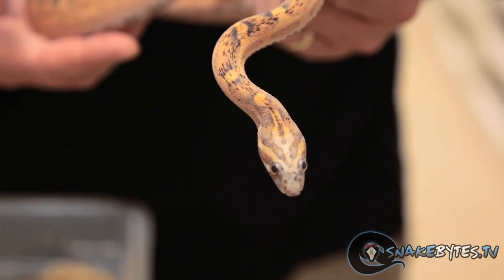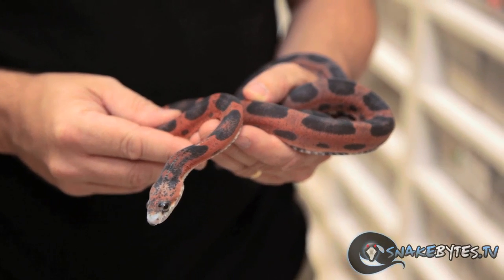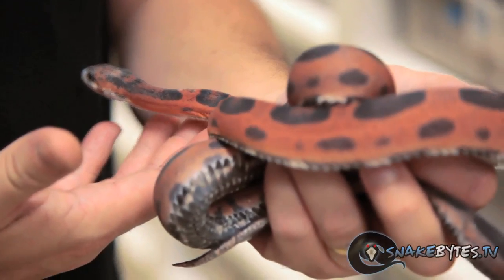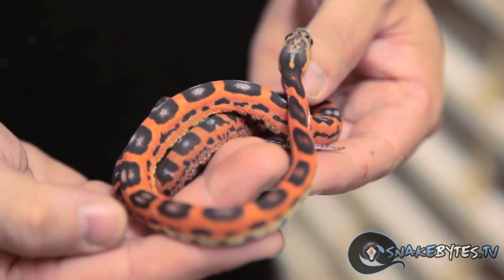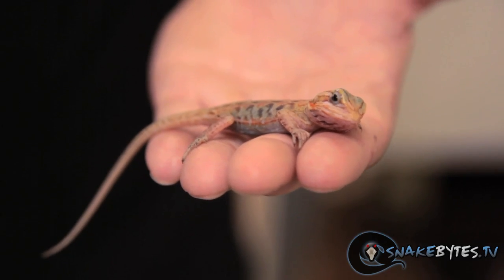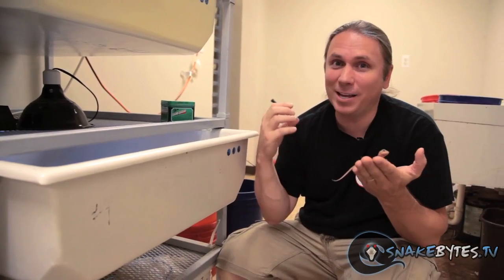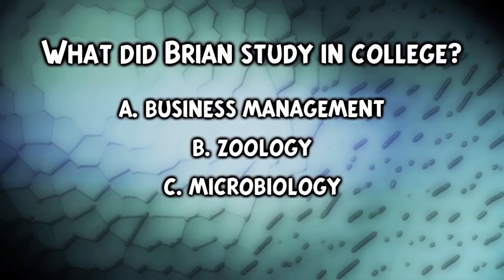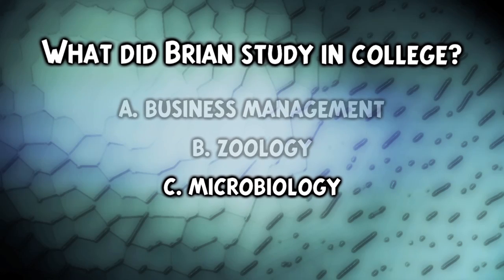Snake Bytes TV - Scaleless Snakes and Snake Bites : SnakeBytesTV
Scaleless snakes; We'll take a look a scaleless snakes and the pros and cons to keeping them. We also will show you our Silky Bearded Dragons and talk about care for these amazing animals.